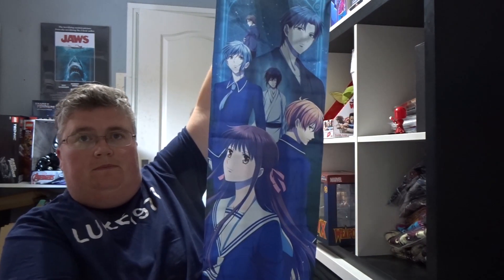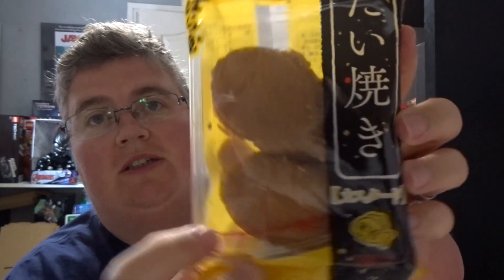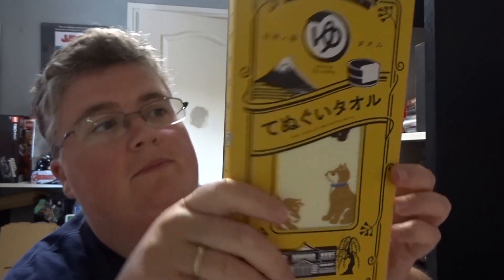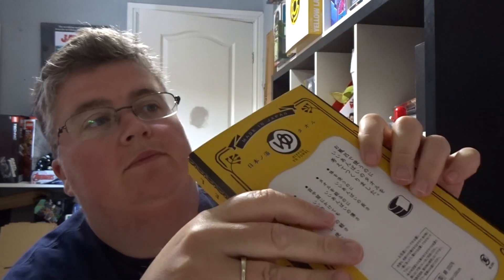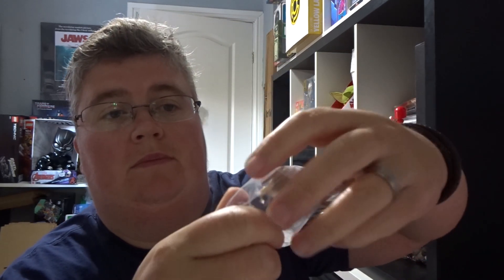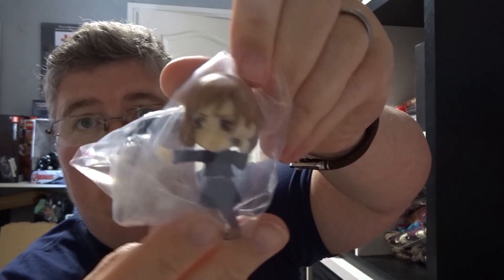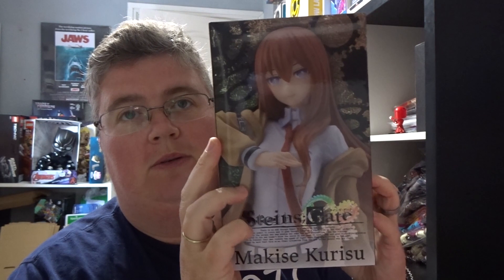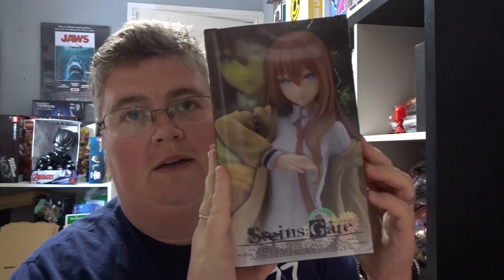Nihon Box Timeless Story Unboxing August 2023